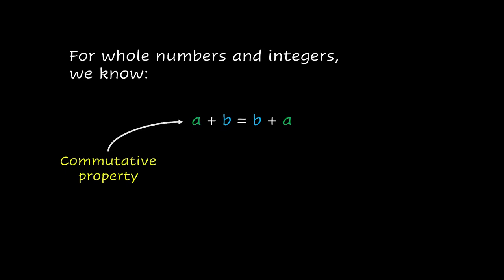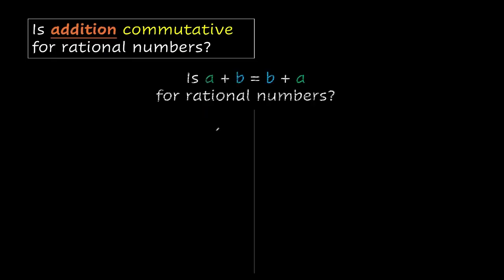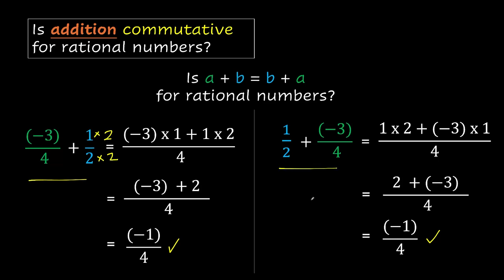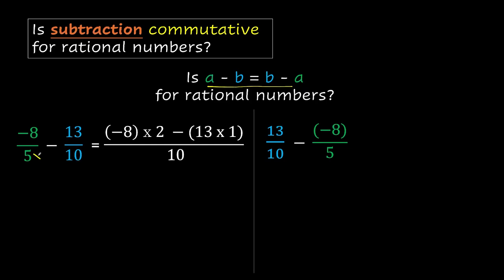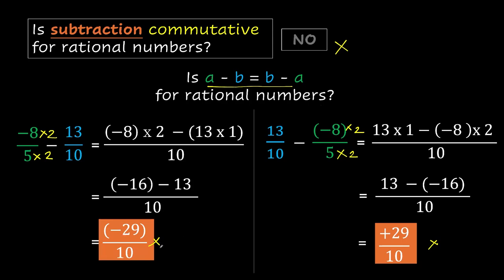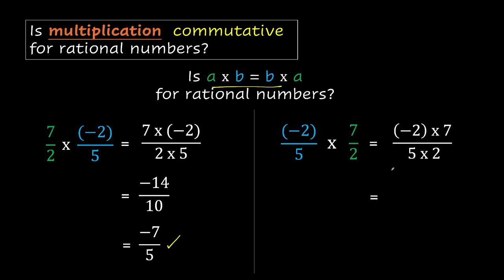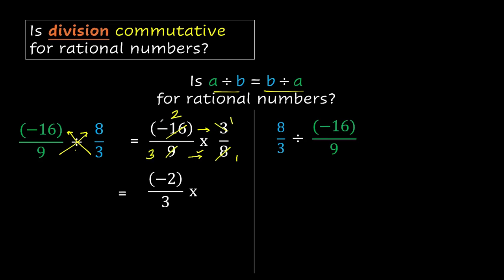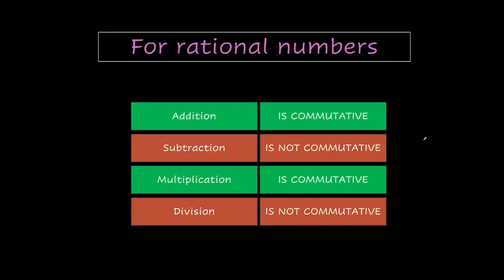Commutative property of rational numbers Rational numbers grade 8 Math Khan Academy